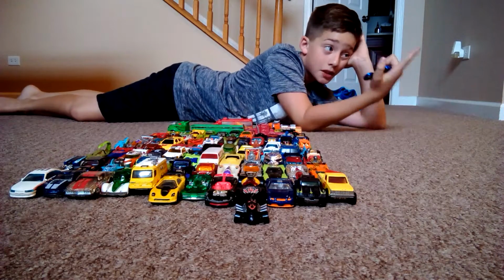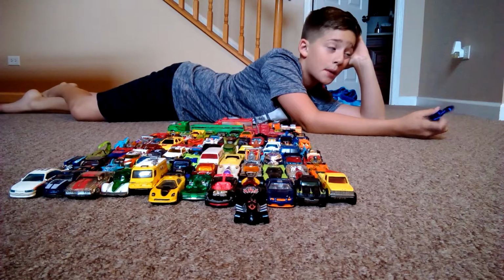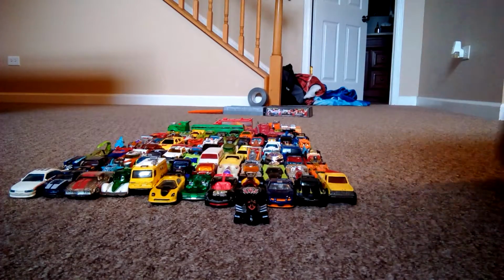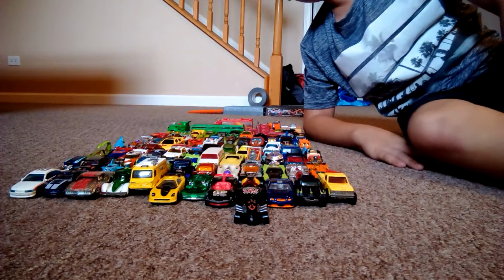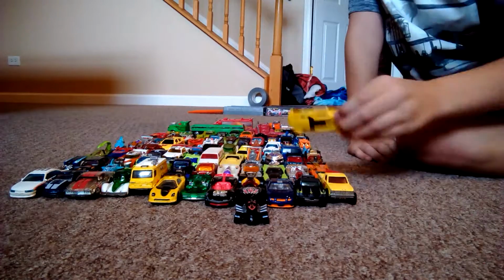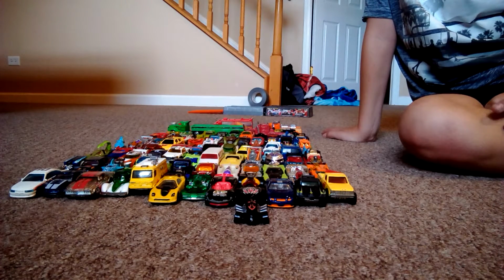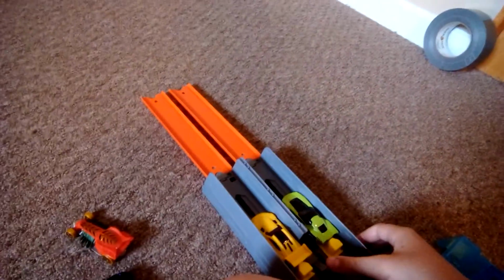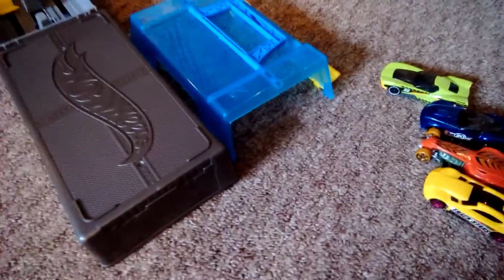Anthony's Hot Wheels Showcase!